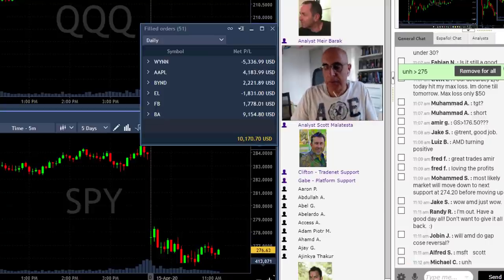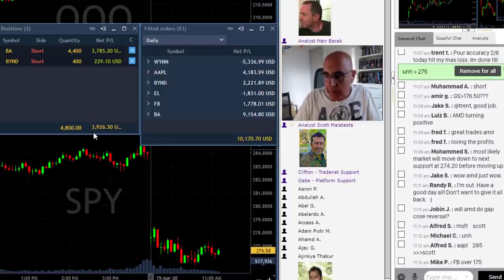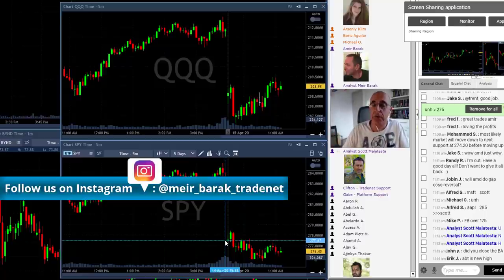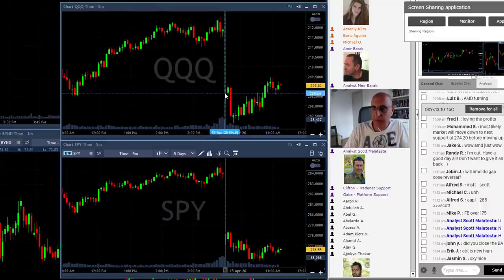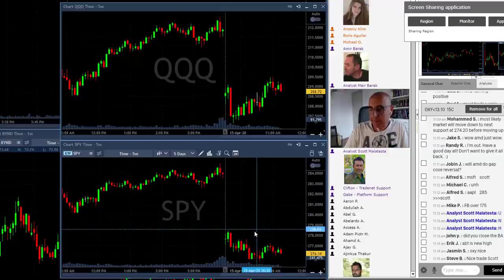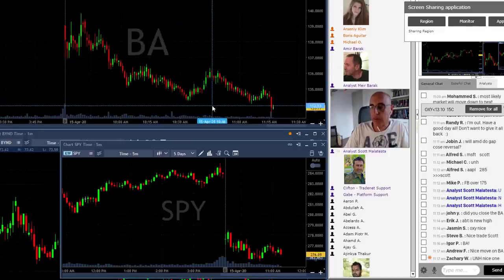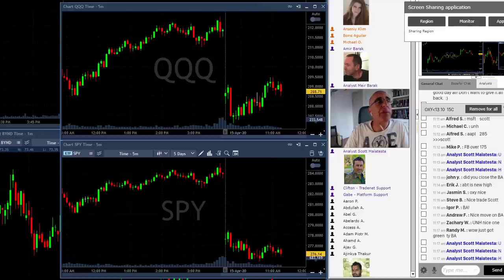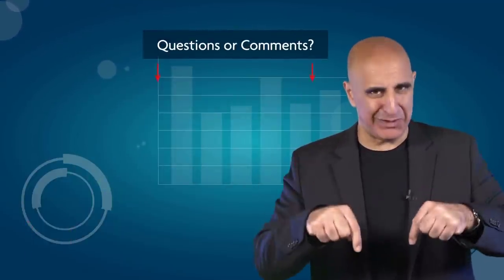Day Trading Recap, April 15: S&P 500 vs Nasdaq Correlation